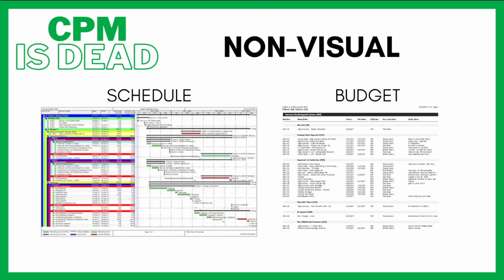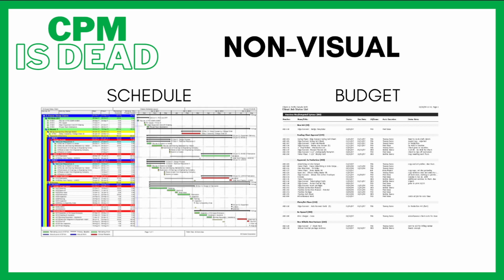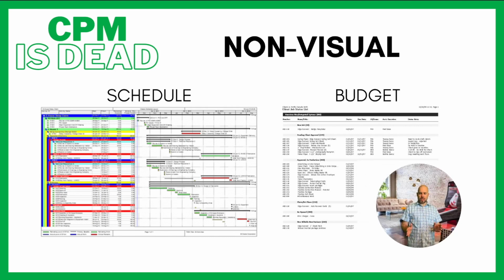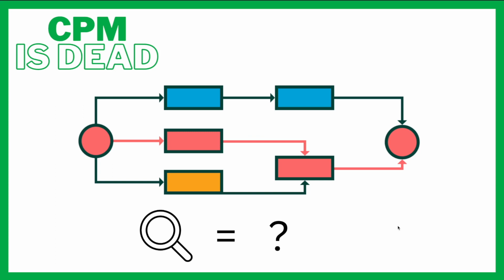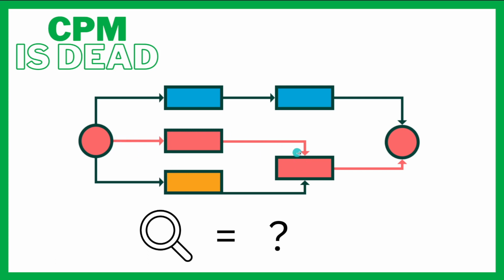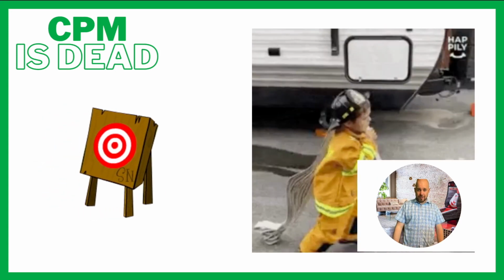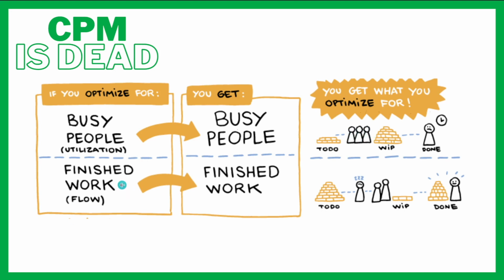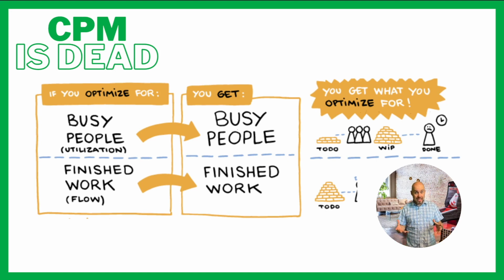Visual or Not - CPM IS DEAD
CPM is not Visual, but that is not the only reason why it is dead in construction, See my explanation on why Float = Firefighting.

I speak about this and other topics in my CPM is Dead webinar at the lean construction blog.

If you are interested in learning more about takt and the basics, I have the Worlds first full Online Training for Takt Planning and Control. You can access it here: